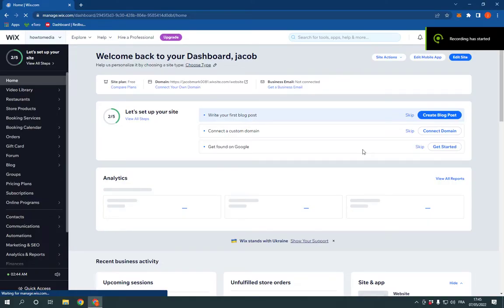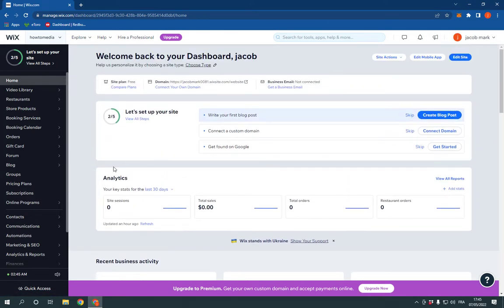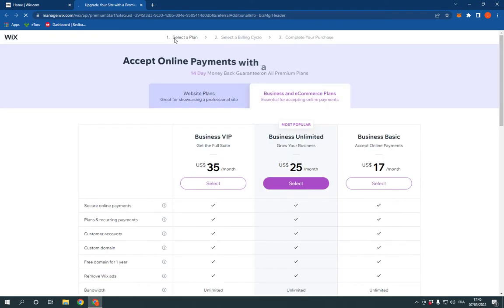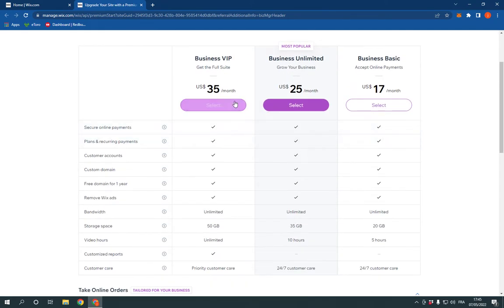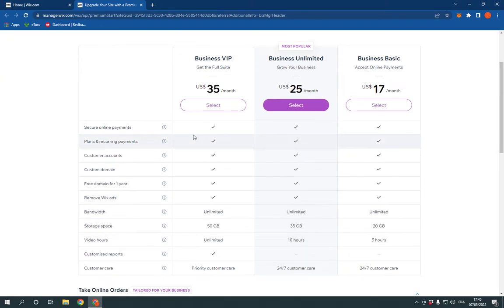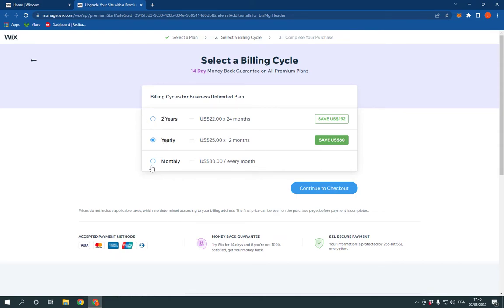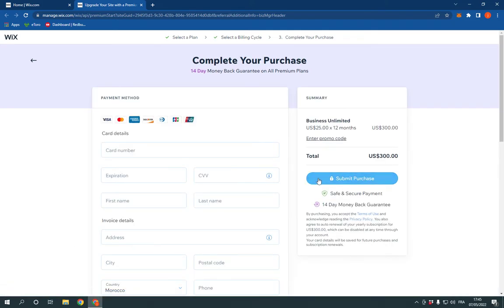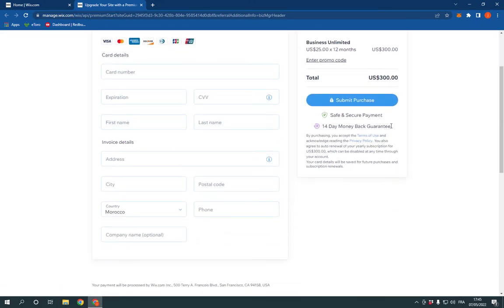How To Upgrade Your Wix Website Account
in this video we discuss :